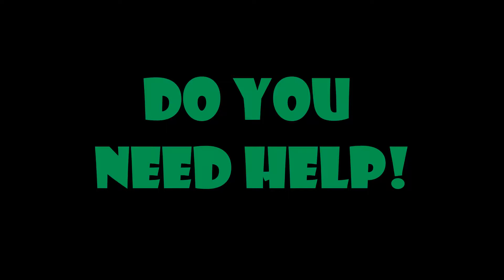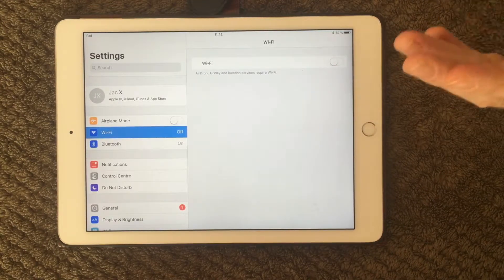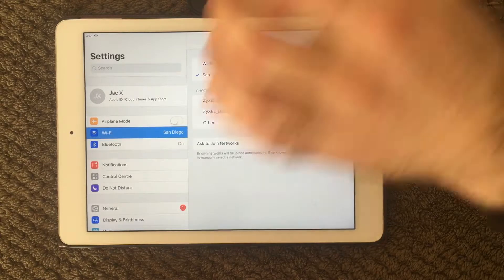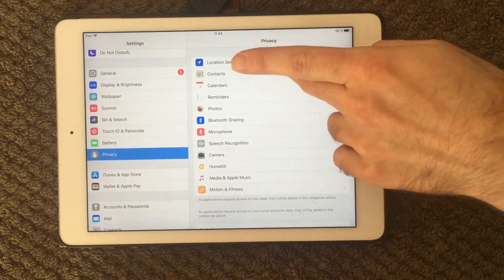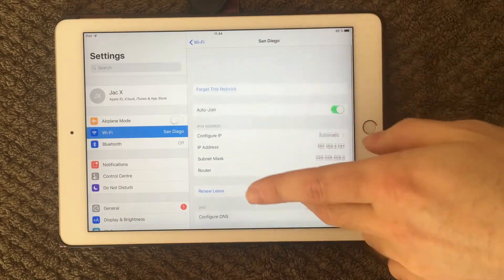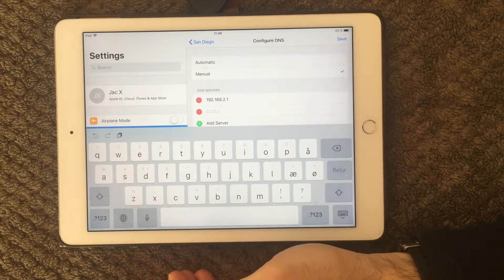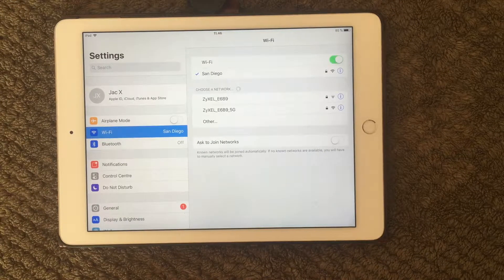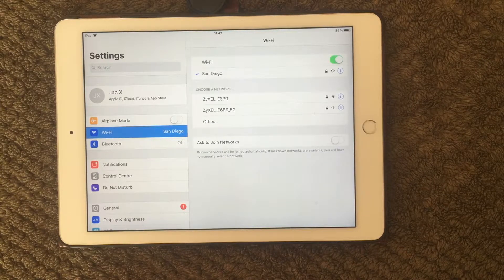iPad Wireless Connection Problem And Fix, How To Fix Wireless Network Issue on iPhone or iPad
Troubleshoot Wireless Connection Issue on iPhone or iPad, iPad Fix For Wireless Network Problem. Try out my fix, It will not cost you any money.

Troubleshooting No Wireless Connection